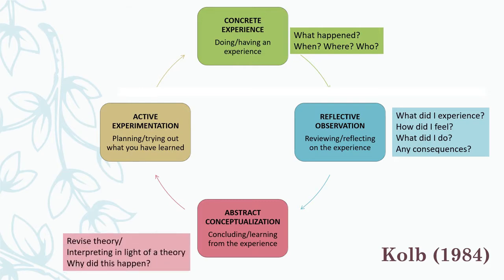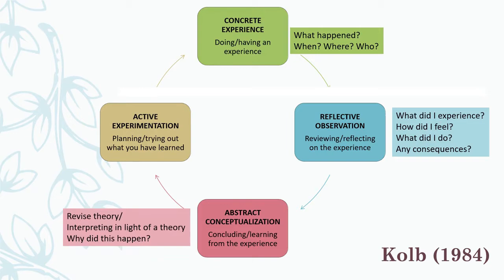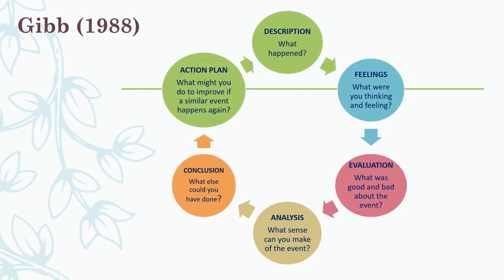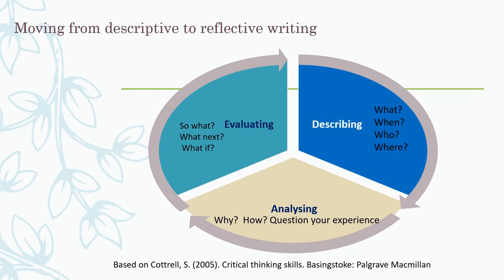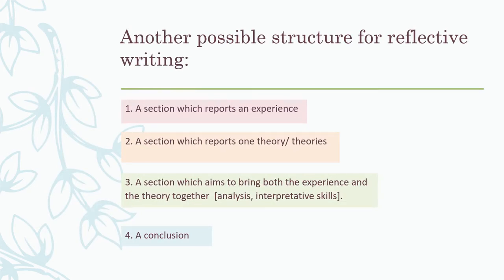Part 2 Writing reflectively